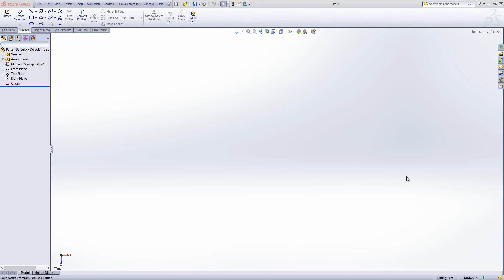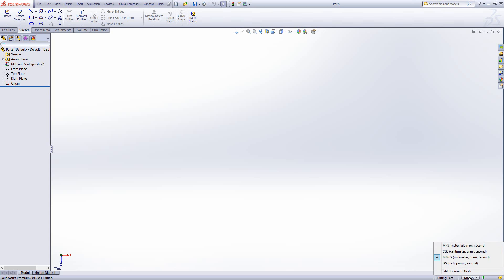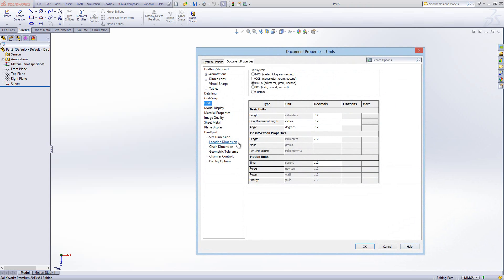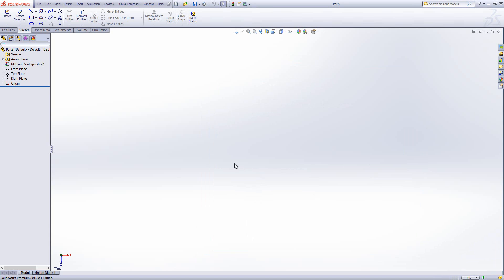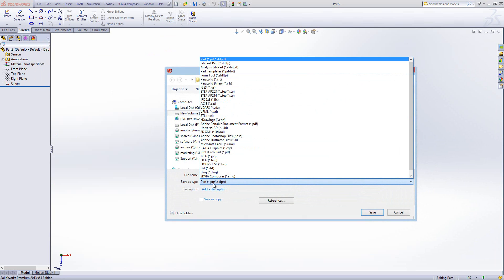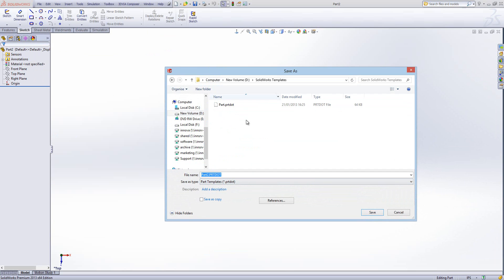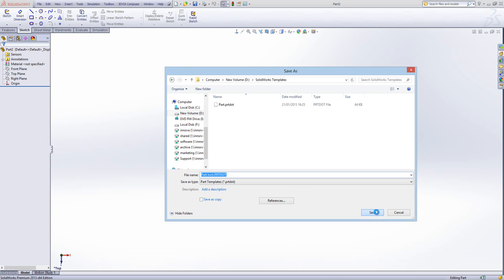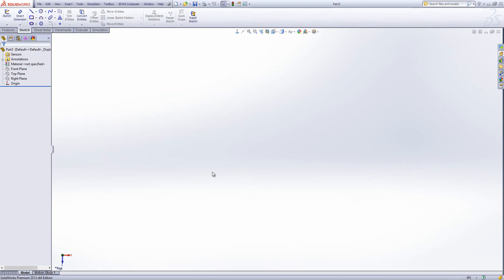Q&A - How do I set default units in SolidWorks?